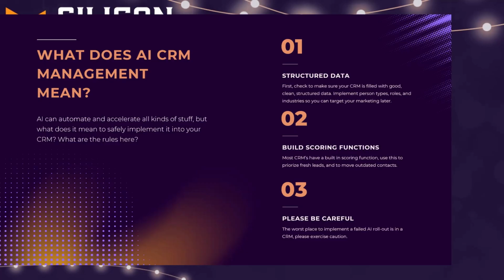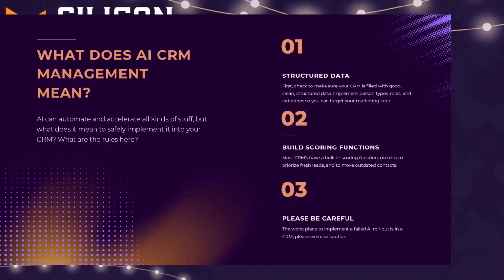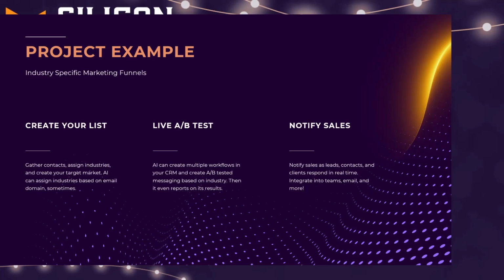AI CRM Management Webinar Brought to you by Silicon Plains!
AI is supposed to make everything easier, right? Kind of. Empowering your CRM with AI is one of the biggest ways your business can increase efficiency, but it can also be a huge pitfall. We breakdown what is and what is not possible in today's webinar!